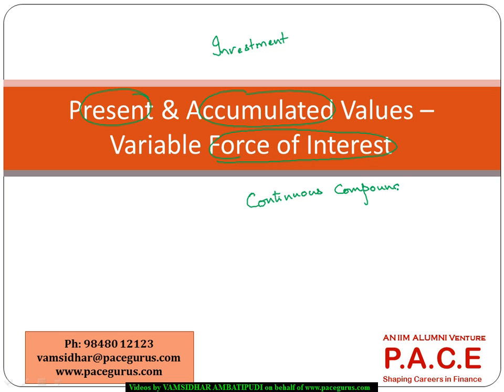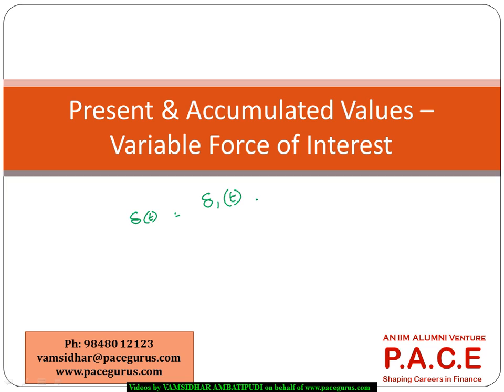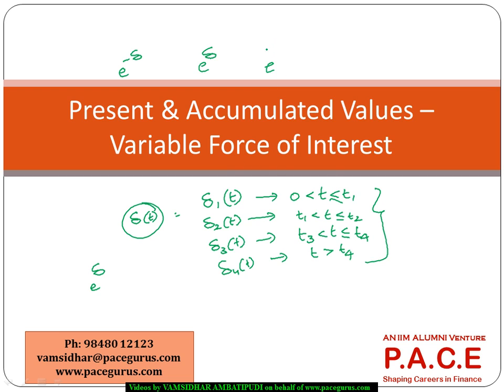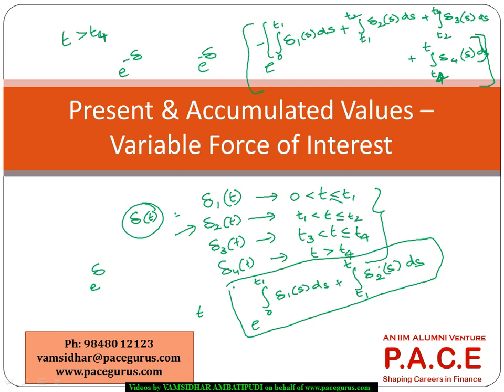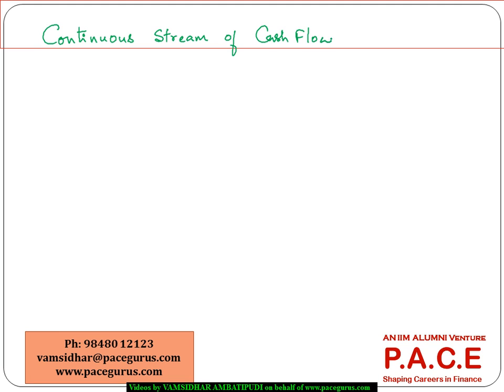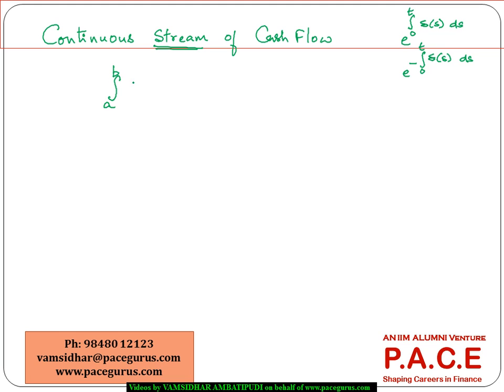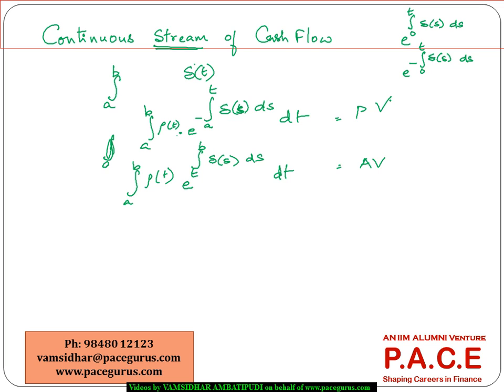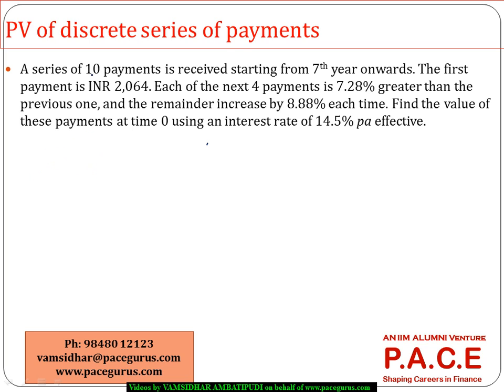PV and AV of Cash Flows given Force of Interest in CT 1 and Exam FM - Financial Mathematics